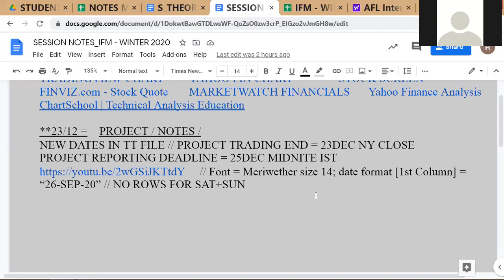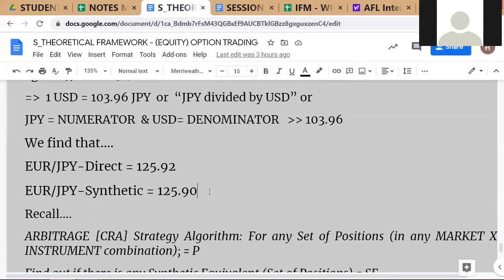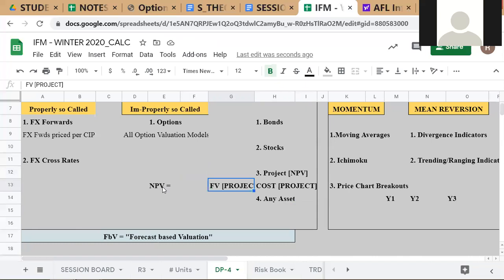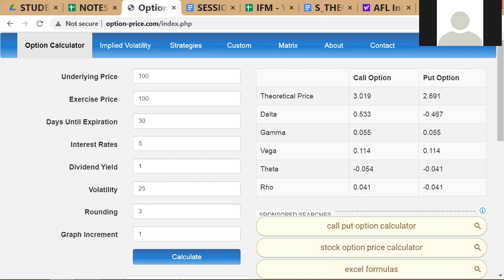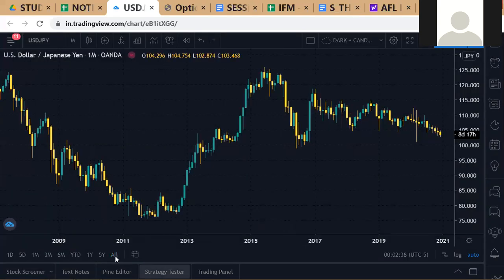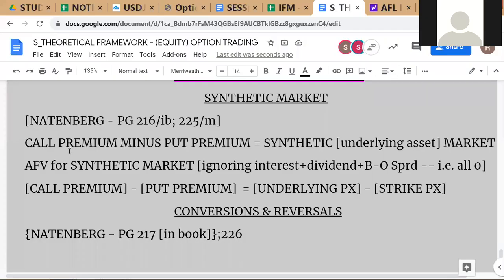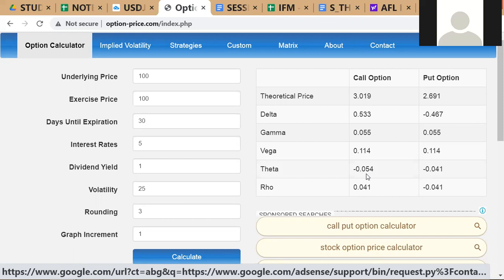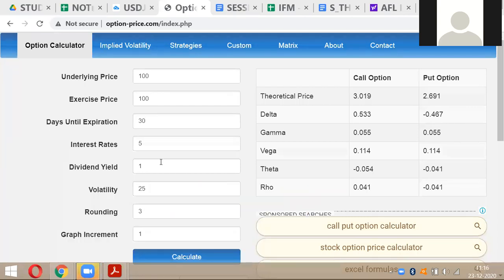IFM_WINTER-2020 /#1/ Arbitrage & ’Fair Value’ Models in Finance // 23-DEC-'20